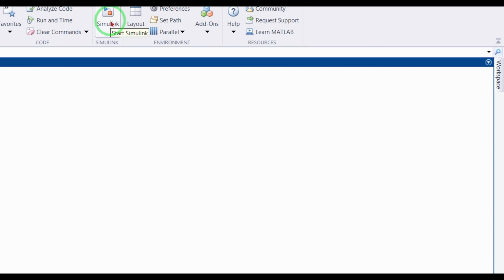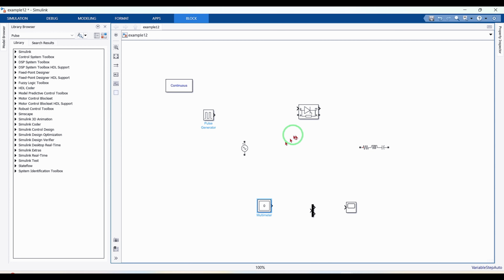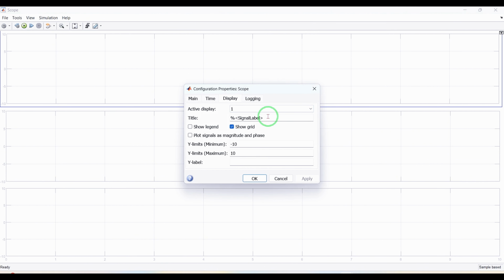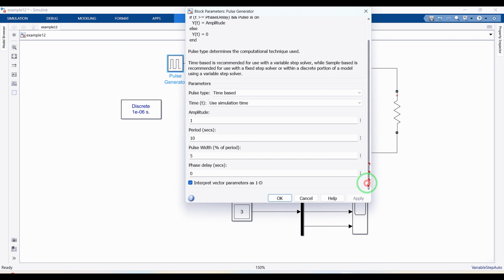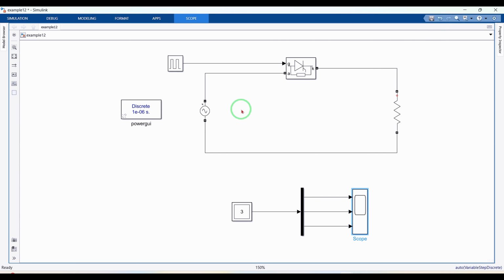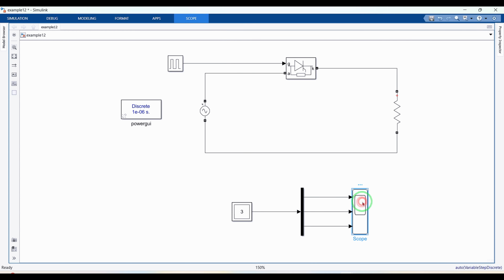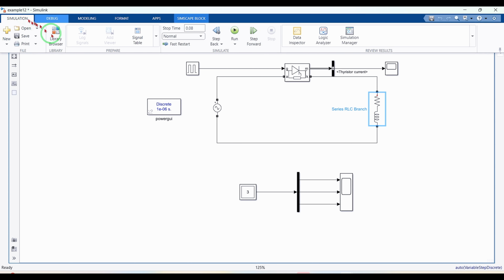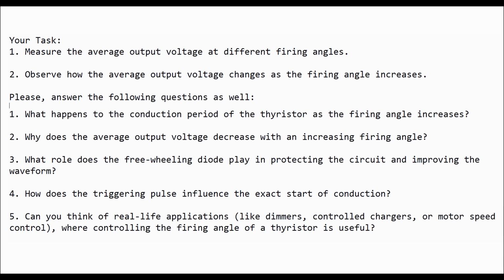Lecture # 12 : Controlled (Thyristor) rectifier | Single Phase | Half-Wave | Simulation | Simulink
Simulation of a single-phase, half-wave thyristor rectifier circuit, and observe the output current and voltage waveforms at different firing angles.